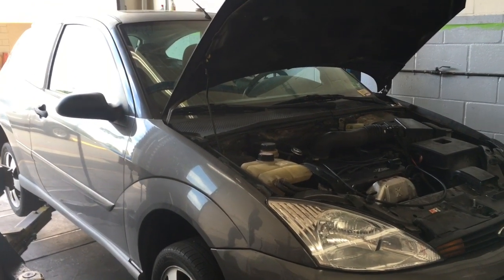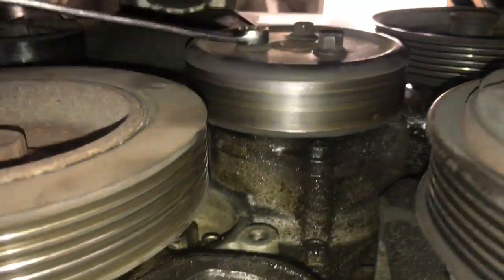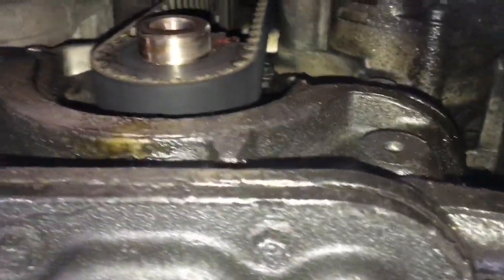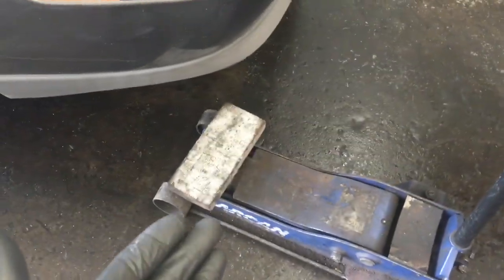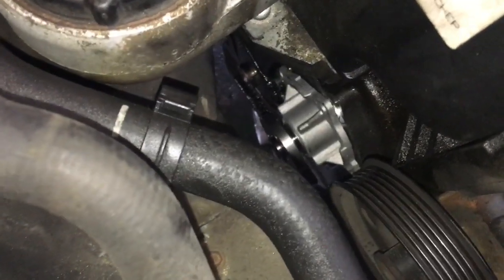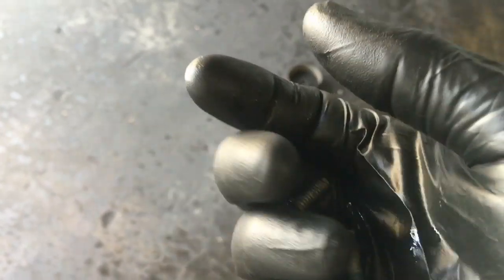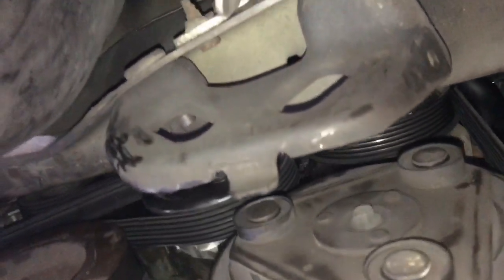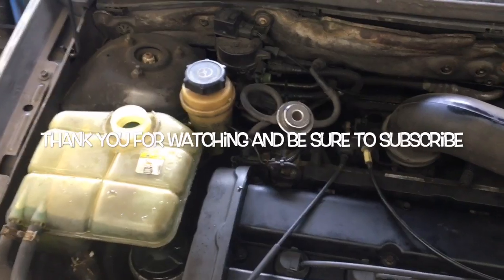How to Replace the Water Pump on a 2001 Ford Focus ZX3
Brian Eslick from How to Automotive takes you step-by-step through the process of replacing the water pump on a 2001 Ford Focus ZX3.